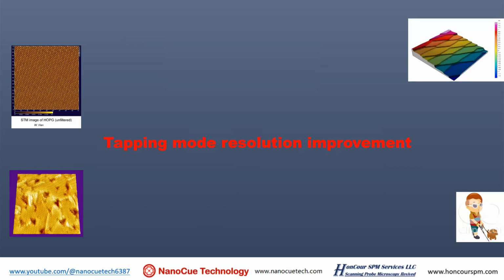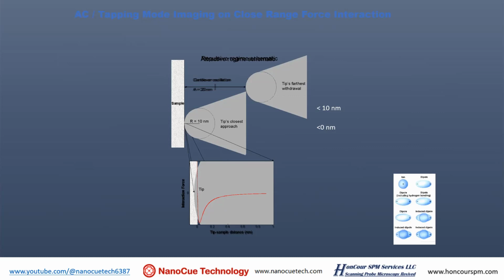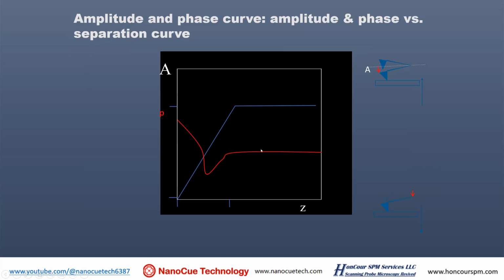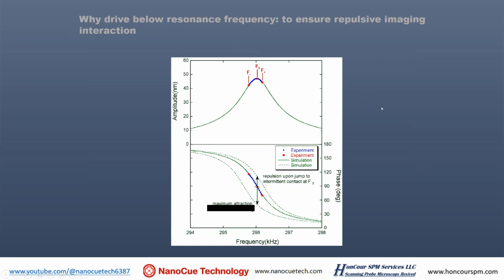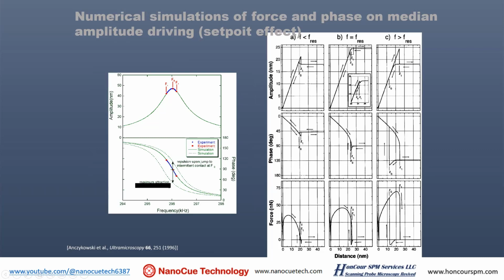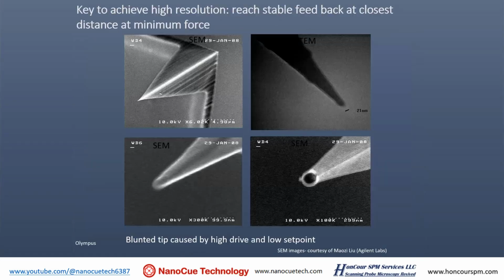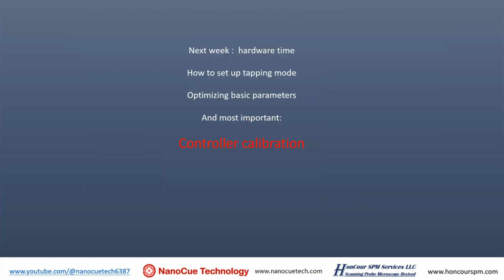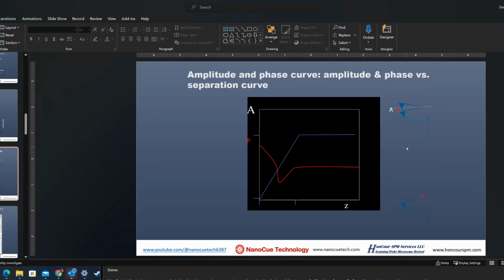ZoomAFM Webinar: Basics of tapping mode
Discussion on tapping mode resolution improvement for Atomic Force Microscopy users.